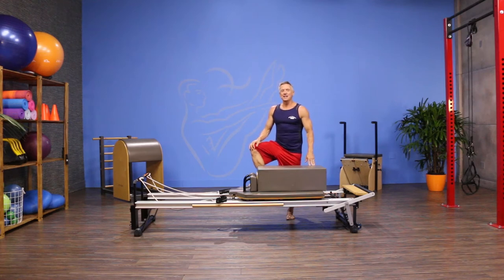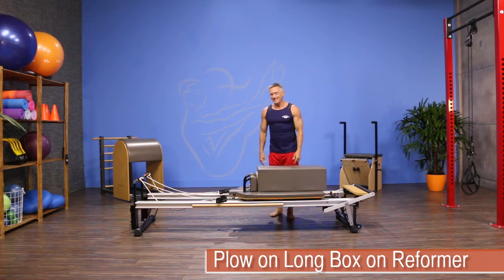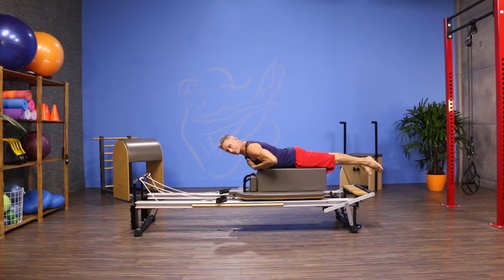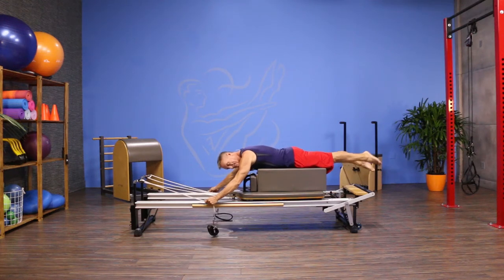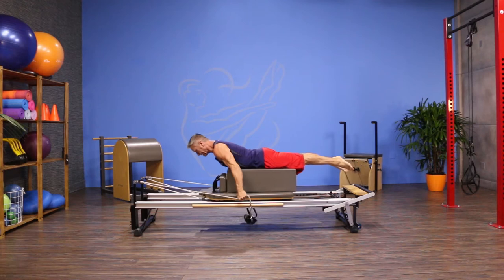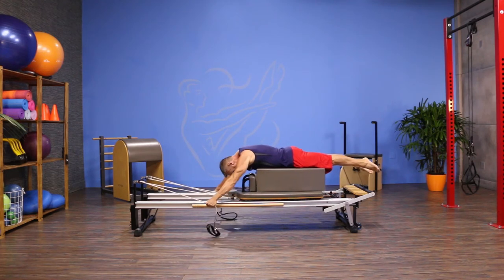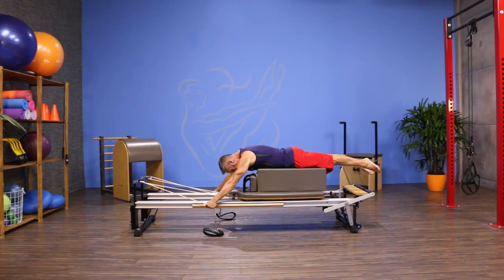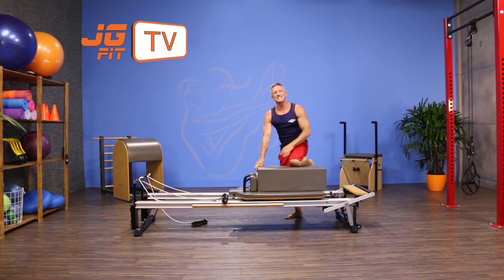Plow on Long Box on Pilates Reformer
The Move of the Day is Plow on the Long Box.  This is an excellent exercise that targets the upper back muscles as well as the triceps and rear delts - the perfect exercise for working the posture muscles.  Try it!